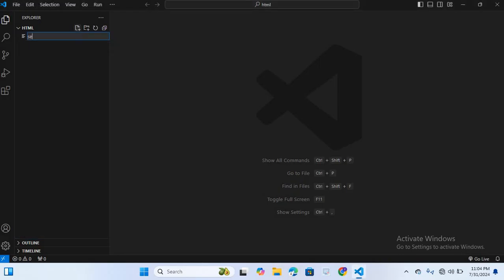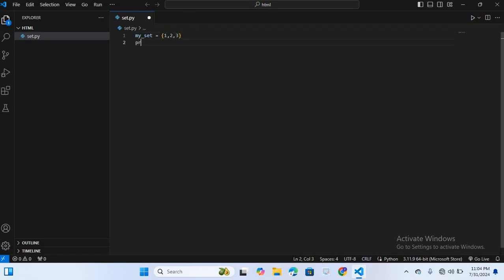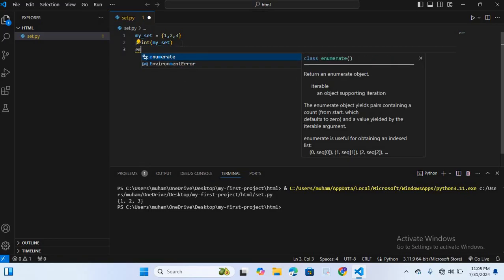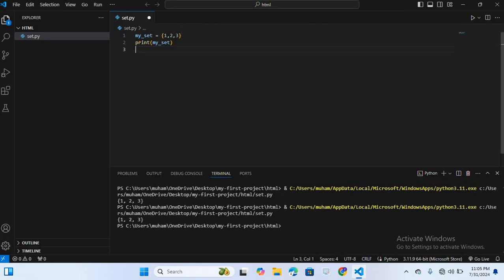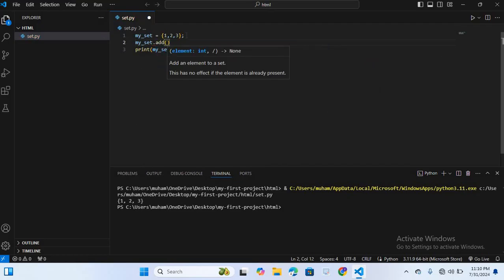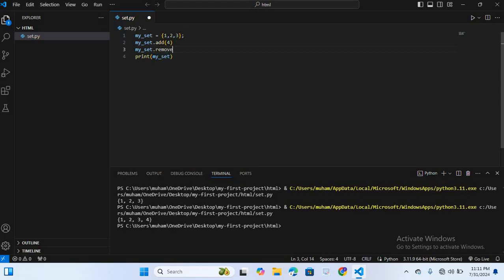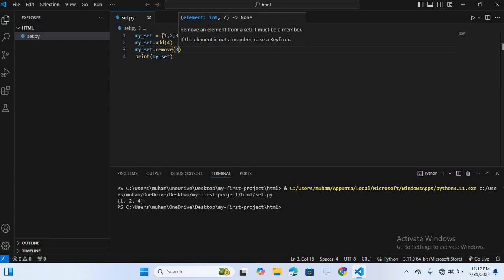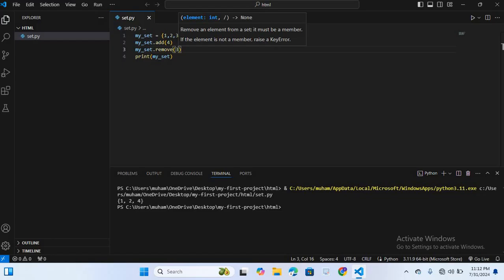What are Sets in Python - Explained with Examples - ow to Use Sets in Python: Step-by-Step Tutorial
In this video, we dive deep into the concept of Sets in Python. You'll learn what sets are, how they differ from other data structures like lists and tuples, and why they're essential in programming. We'll explore the unique properties of sets, such as their unordered nature and the elimination of duplicate elements. Through comprehensive examples, you'll see how to create sets, perform common operations like union, intersection, difference, and understand real-world applications of sets in Python. Whether you're a beginner or looking to refresh your knowledge, this tutorial will enhance your understanding of Python sets.